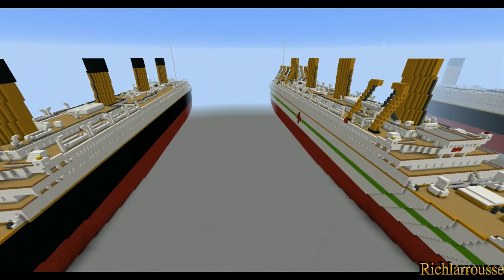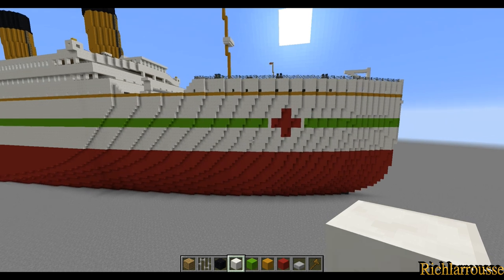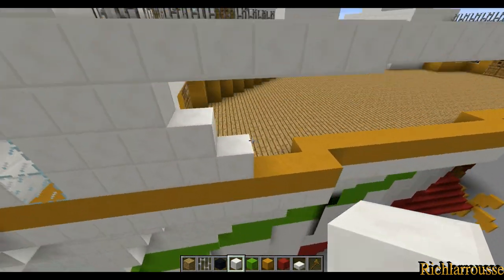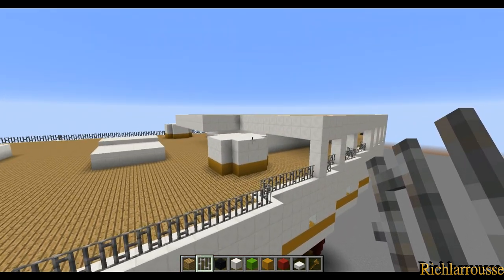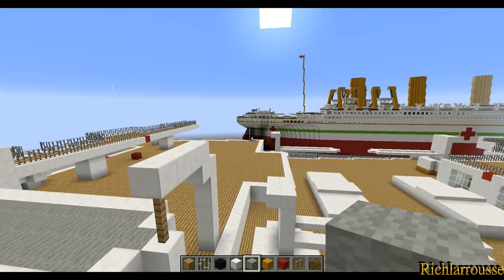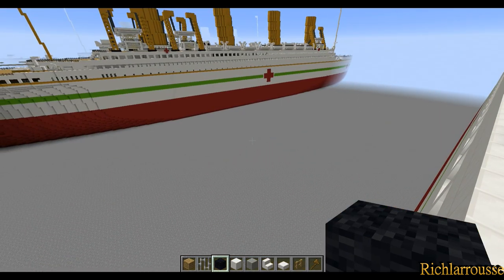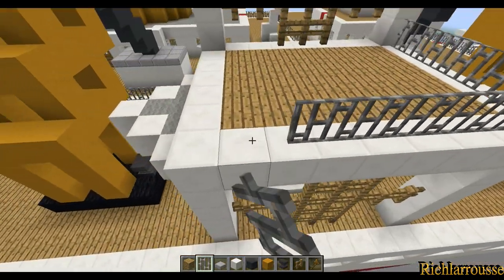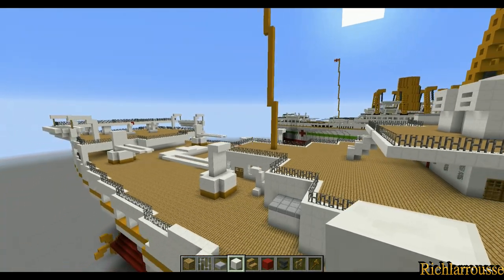HMHS Britannic conversion Tutorial (Minecraft)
My video tutorial on how to Convert my 2018 Minecraft Titanic design into Its sister ship HMHS Britannic

HMHS Britannic (/brɪˈtænɪk/) was the final vessel of the White Star Line's Olympic class of steamships; she was the fleet mate of both the RMS Olympic and the RMS Titanic and was intended to enter service as a transatlantic passenger liner.

Britannic was launched just before the start of the First World War. She was designed to be the safest and most luxurious of the three ships, drawing lessons from the sinking of the Titanic. She was laid up at her builders, Harland and Wolff, in Belfast for many months before being put to use as a hospital ship in 1915. In 1915 and 1916 she served between the United Kingdom and the Dardanelles. On the morning of 21 November 1916 she was shaken by an explosion caused by a naval mine near the Greek island of Kea. She foundered 55 minutes later, killing 30 people.

There were 1,065 people on board; the 1,035 survivors were rescued from the water and lifeboats. Britannic was the largest ship lost in the First World War. The loss of the ship was compensated by the award of SS Bismarck to the White Star Line as part of post-war reparations. She became the RMS Majestic.

The wreck was located and explored by Jacques-Yves Cousteau in 1975. The vessel is the largest passenger ship on the sea floor, followed by Titanic.

Richlarrousse
2018